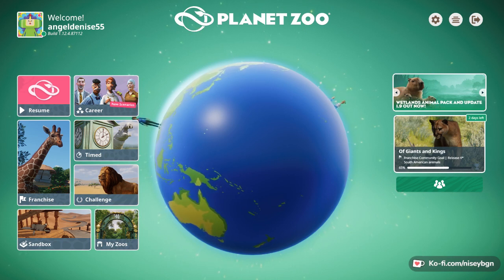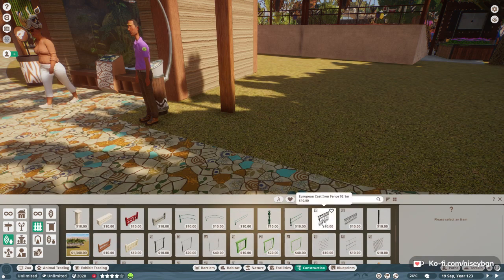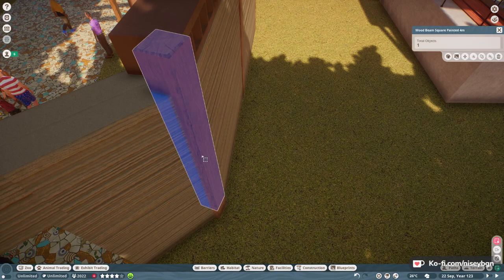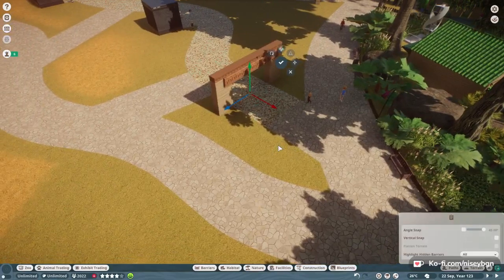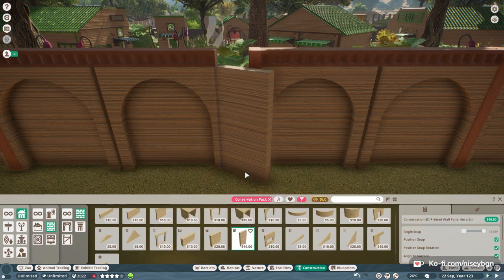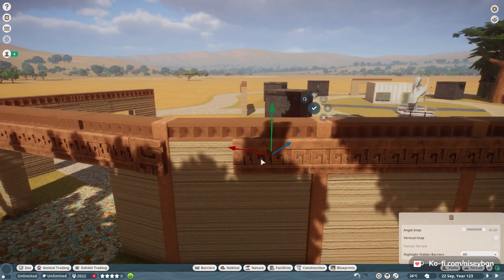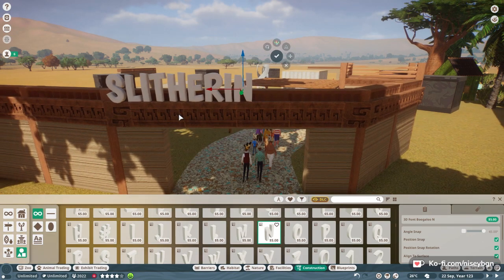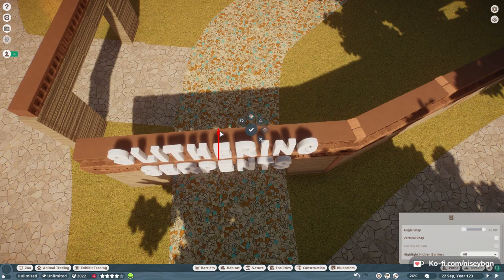Nisey's Solo Sandbox Random Wheel Zoo: Streamland Park Ep.47 Part 1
This is my solo random wheel sandbox zoo Streamland Park!

This week work continued on the snake exhibit area with walls starting to go up around the exhibit area. My net or the connection somewhere between me and Twitch got mad and towards the end of this part the stream got laggy and cut off as my net dropped out. So this live stream ended up split into two parts.